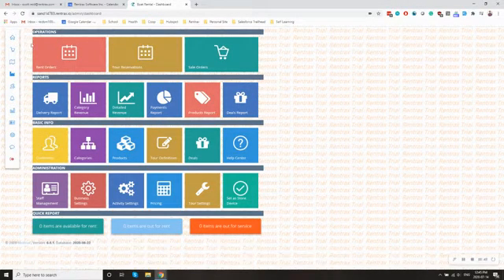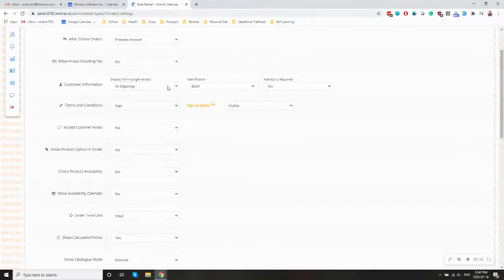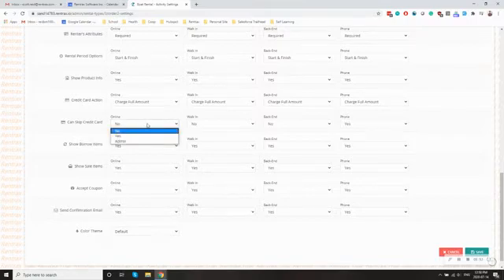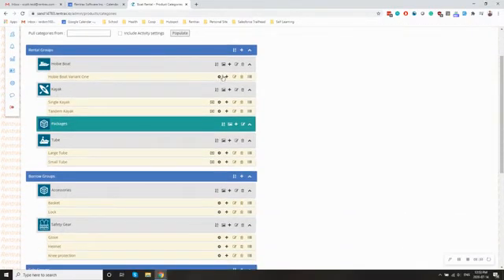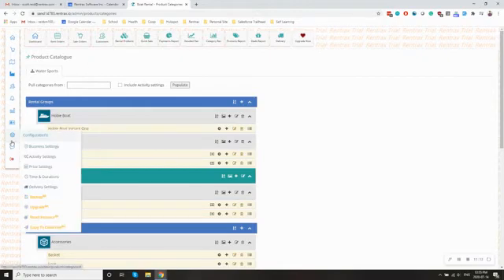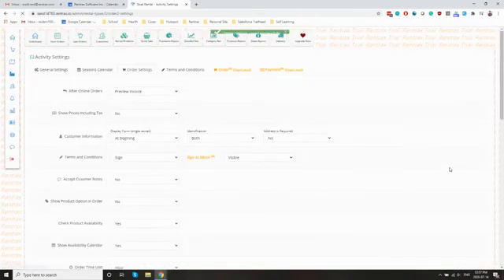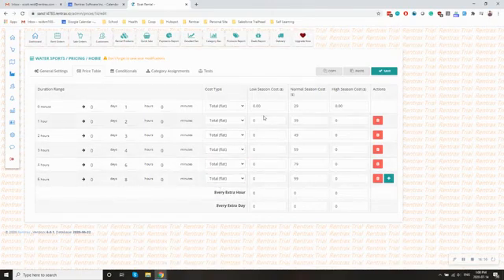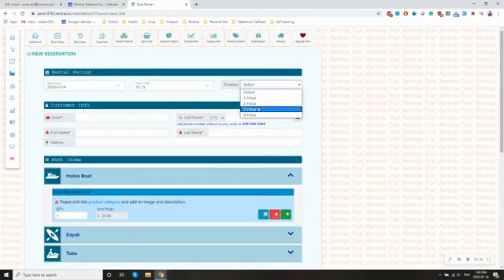How to create an online rental store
How do I create my own online store?
How do I start my own equipment rental business?
How do you set rental equipment costs?
How do I start a party rental business from home?